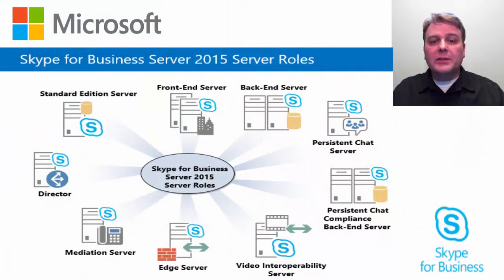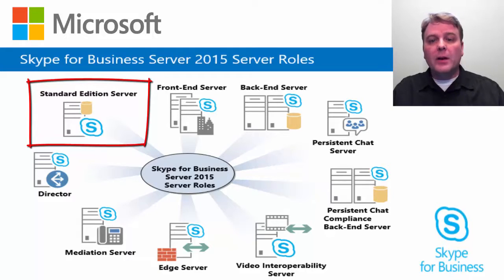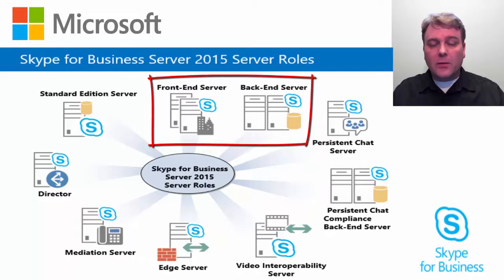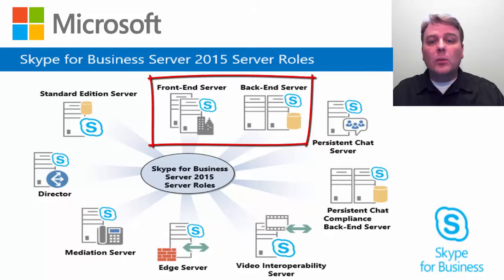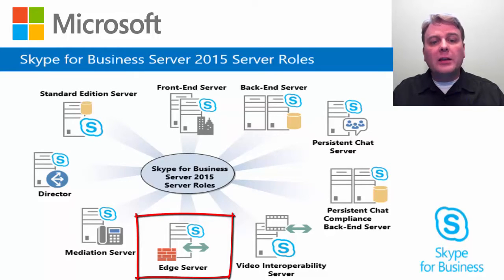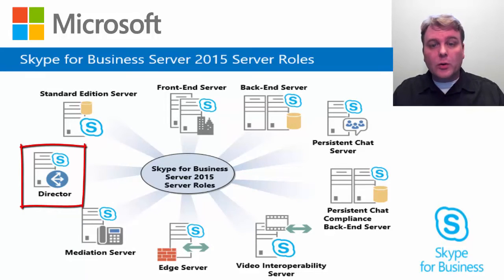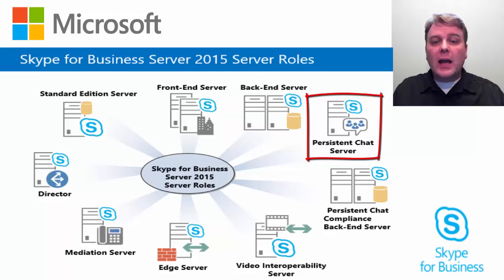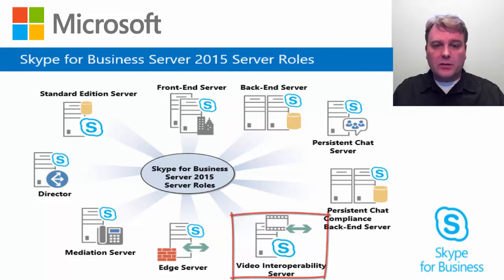01 - (03) - Plan and Design Skype for Business 2015 - Server Roles